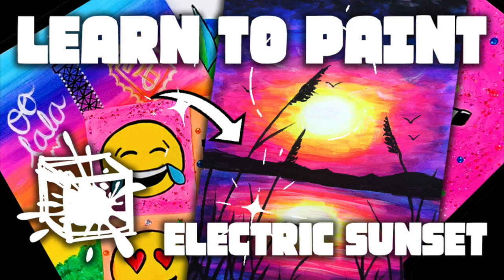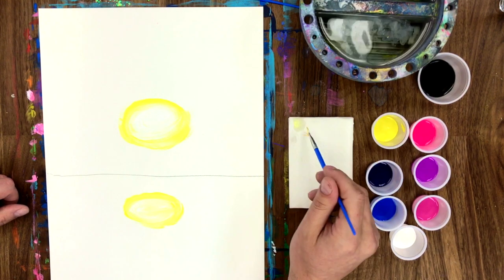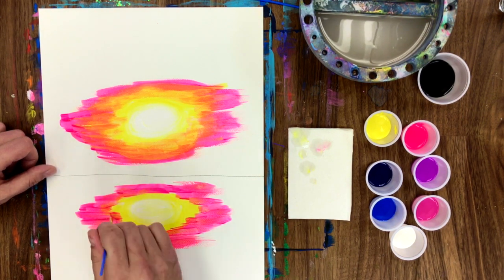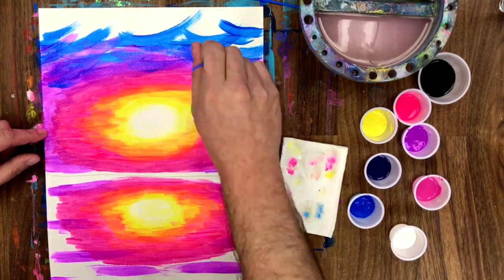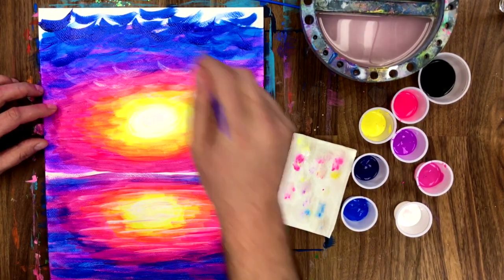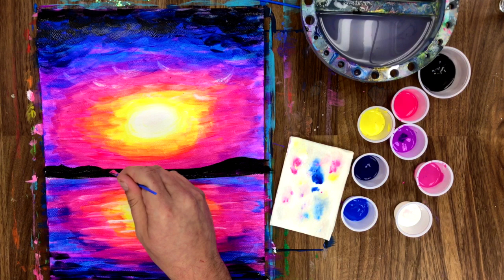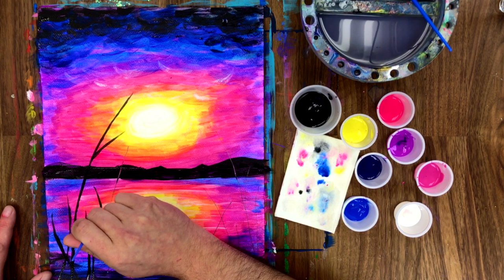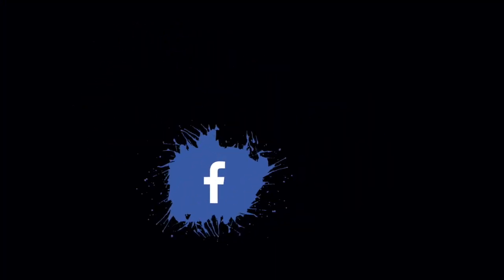SUNSET | ELECTRIC SUNSET PAINTING // step by step for kids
Come hang out with US! Erik (the hairy arm) & Kristen (the voice) and LEARN HOW TO PAINT THIS super fun SUNSET PAINTING WITH NEON PAINT! ❤️

🎨   VISIT OUR AMAZON ART SUPPLY STORE : COMING SOON!

We're so excited to be here. We're a husband and wife duo who have owned and operated our own art studio, SplatterBox for the past 9+ years. We're taking all our knowledge from the past years and creating an online/virtual art studio - SplatterBox Art! Keep checking back to see all the fun art projects that we're sure you'll love! Thanks for hanging out with us and our puppy "Bunny" the dog - she'll be making lots of appearances!

Materials List:

Anything You Have!

OR :

Acrylic Paint
Small & Medium Paint Brushes
Water Bucket
Paper Towel
Pencil

Keep checking back for NEW lessons every Wednesday & Saturday!